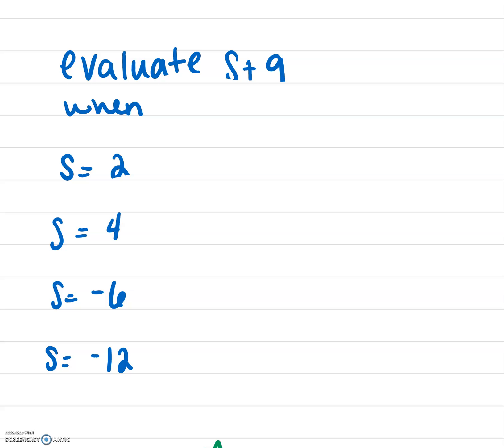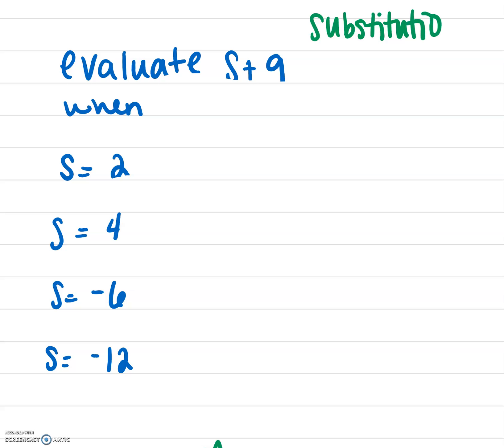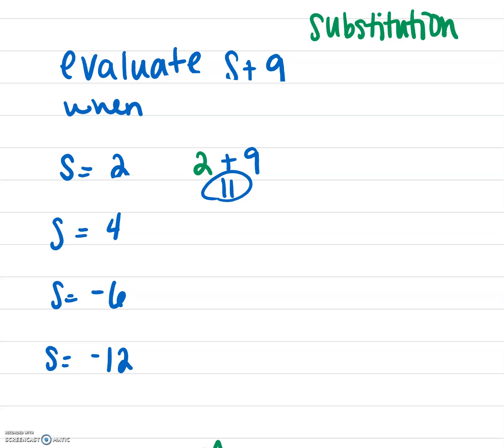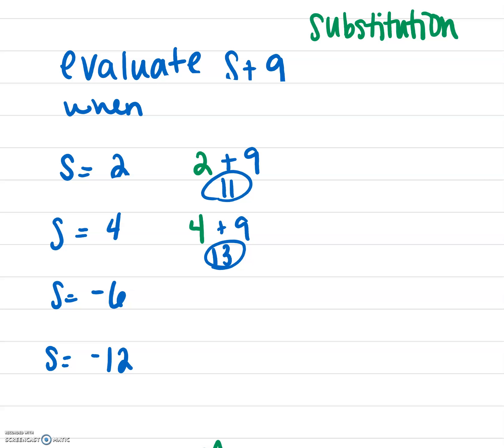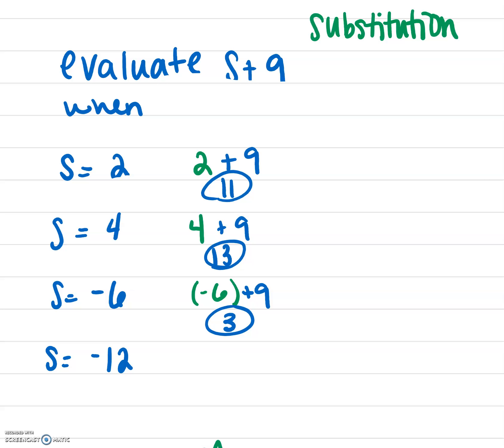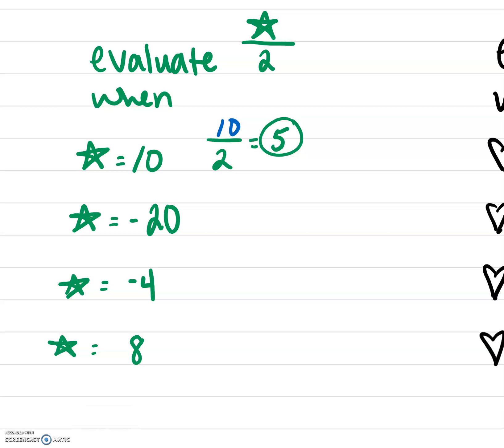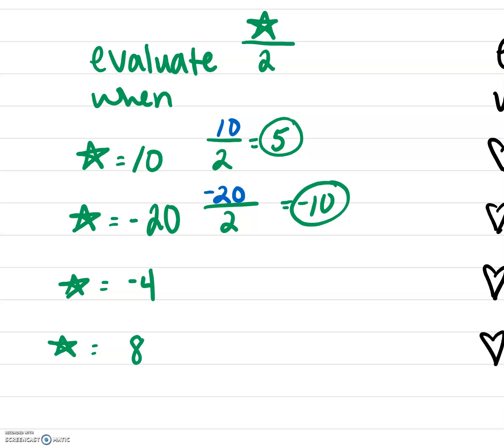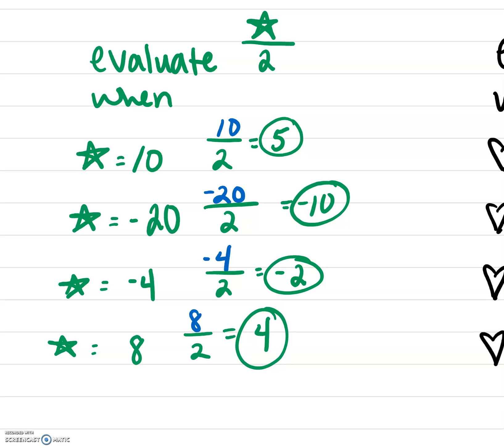Evaluate Algebraic Expressions